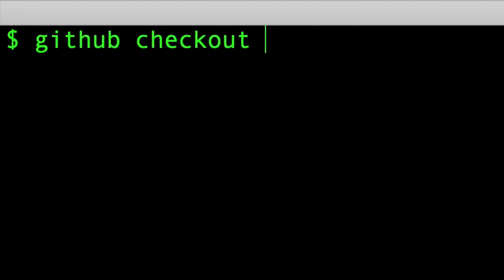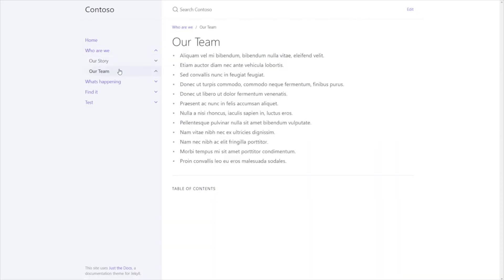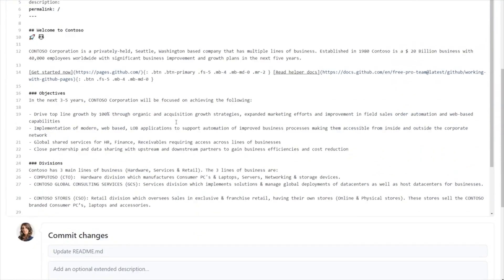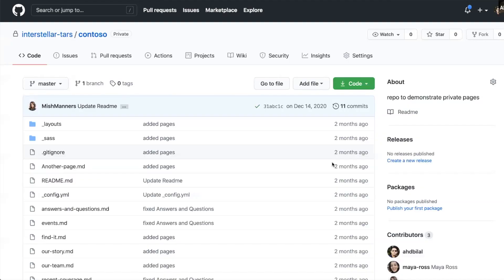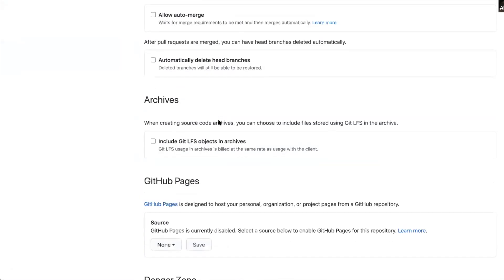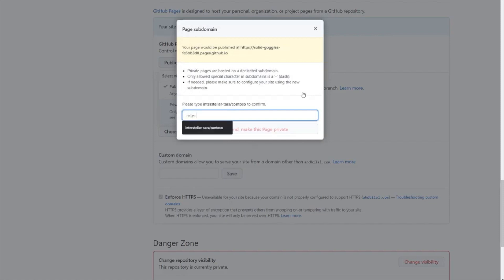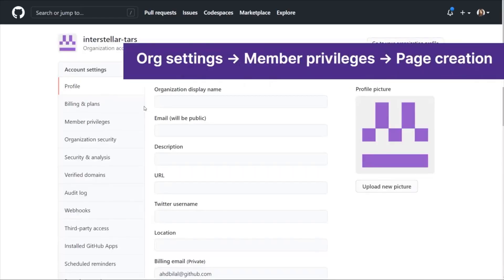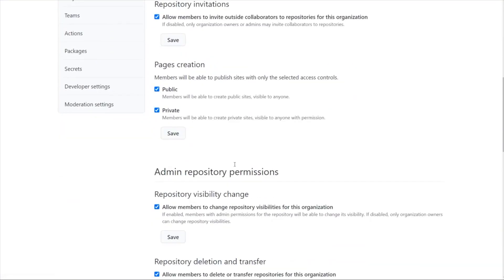Access control for GitHub Pages - GitHub Checkout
GitHub Pages now gives you the option to limit access, making the site visible only to users with access to the repository that published the Page. With access control, you can use GitHub Pages to publish and share internal documentation and knowledge across your enterprise.

Thanks!